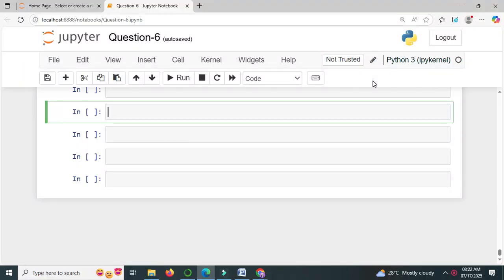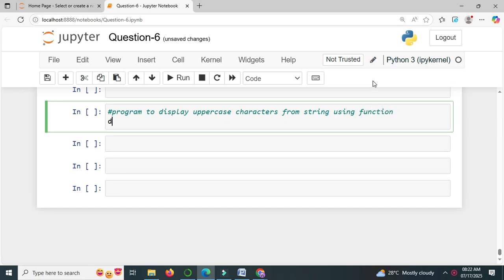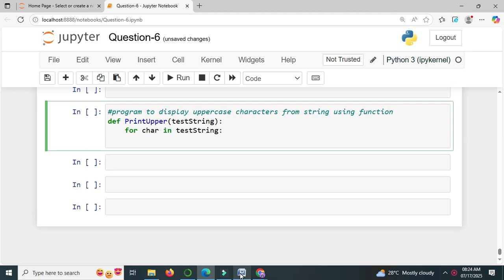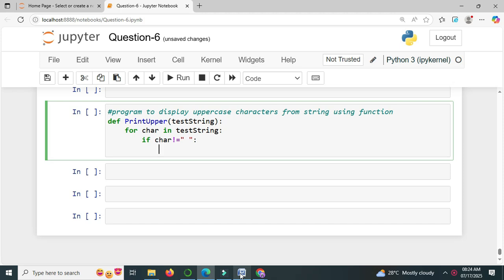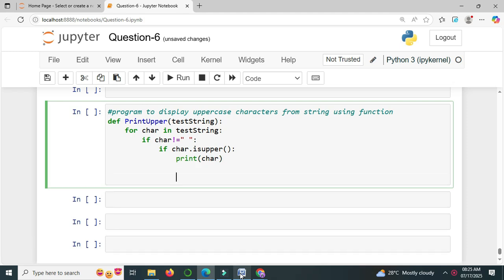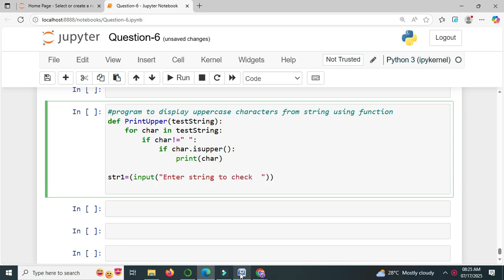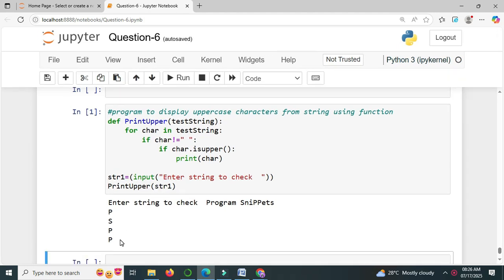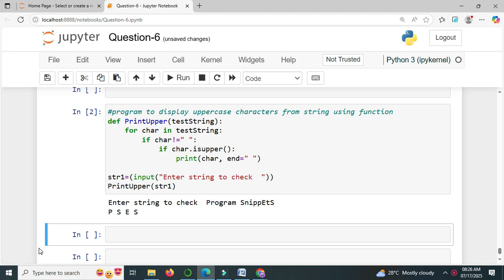Python Program to print uppercase characters from String using Function